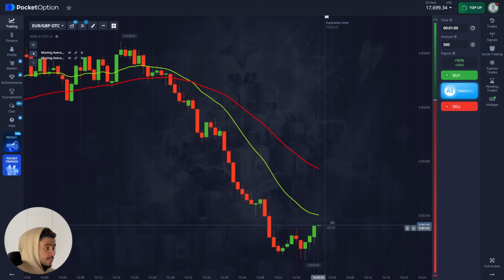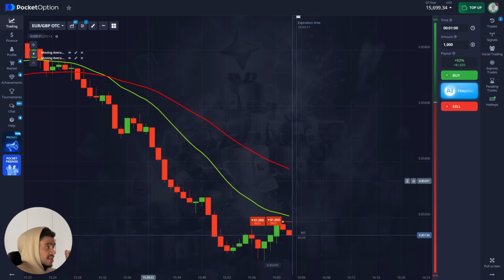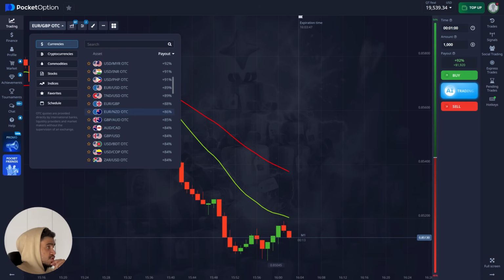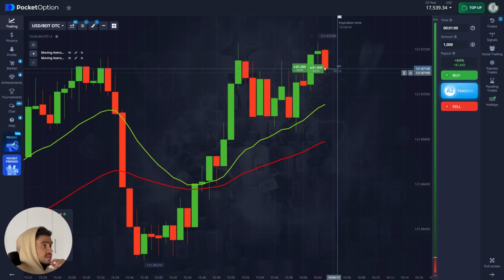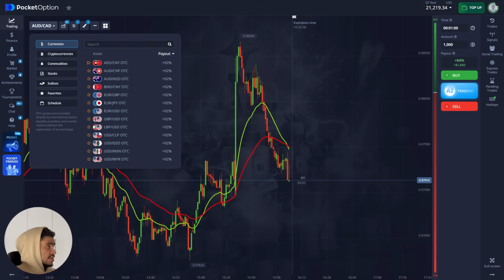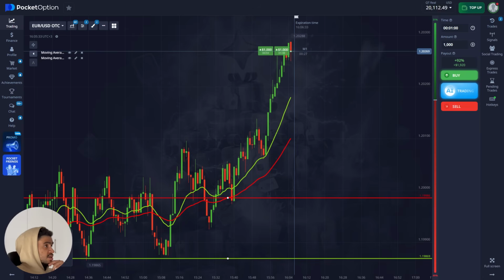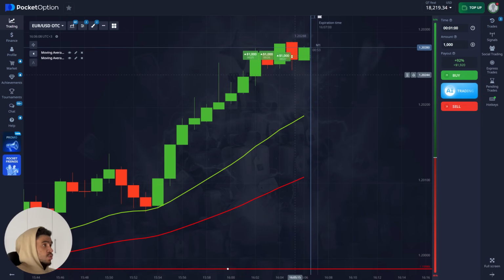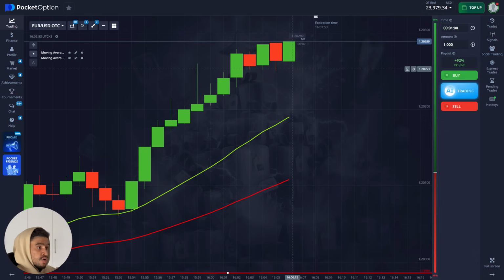Binary Options Educational Purposes Only | I STOPPED TRADING REVERSALS AND FOLLOWED TRENDS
Most beginners fail because they focus on shortcuts instead of understanding the market… In this video, we break down the basics of binary options, explain a practical trading strategy, and show how technical analysis is used in real trading conditions.

This guide is perfect for trading for beginners, where we simplify chart analysis, market structure, and trading concepts step by step. You’ll also learn how a trading robot works and how automation tools are used alongside manual strategies in modern trading.

Whether you’re new to trading or exploring automated systems, this video will help you better understand strategy, analysis, and trading workflows.